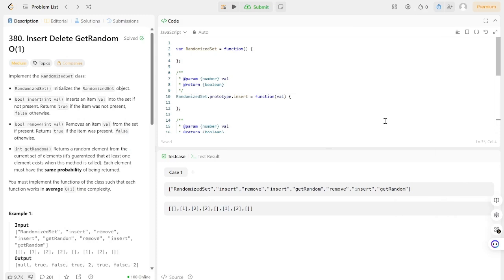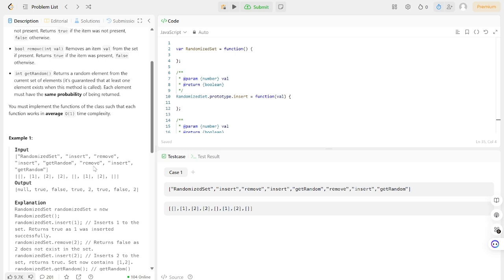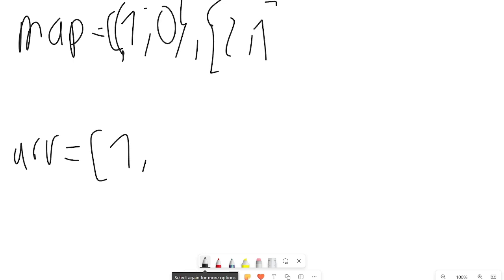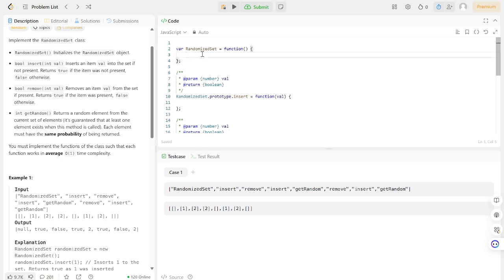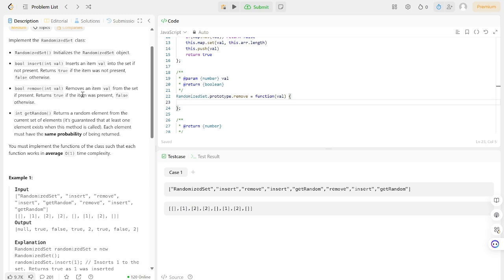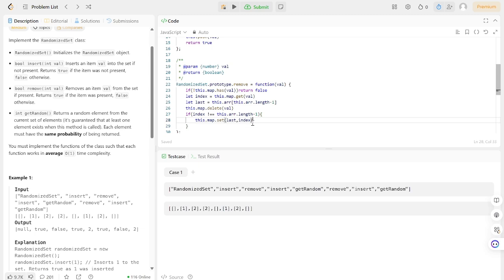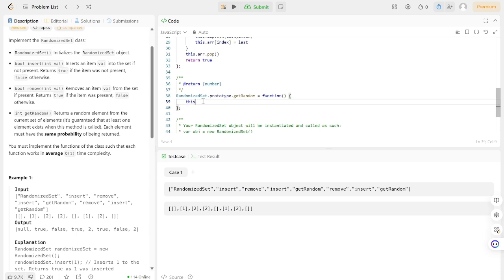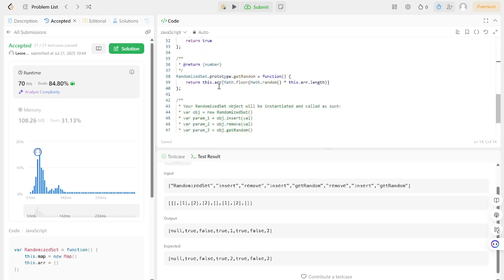LeetCode 380: Insert Delete GetRandom O(1) | Optimized JavaScript Solution Explained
In this video, I walk you through solving LeetCode 380: Insert Delete GetRandom O(1) using JavaScript.
We build a custom data structure using a Map and an array to ensure all operations — insert, remove, and getRandom — run in O(1) time.

🌟 What you’ll learn:

Why a combination of Map and array works

How to swap and pop efficiently during removals

Tips to avoid common pitfalls with indices

👉 This solution is clean, optimal, and easy to understand. Great for interviews and system design warmups!

Timestamps:
0:00 - Problem overview
2:30 - O(1) insert/remove with Map + Array explanation
4:20 - Code walkthrough
9:50 - Time & space complexity

🧠 Time Complexity:

insert(val): O(1)

remove(val): O(1)

getRandom(): O(1)

💻 Space Complexity: O(n) for storing n elements